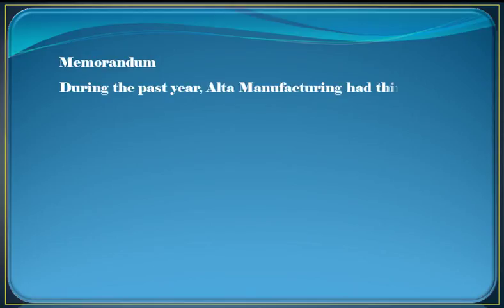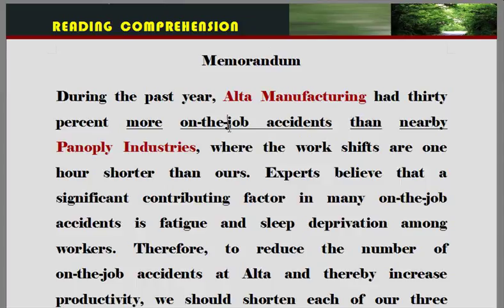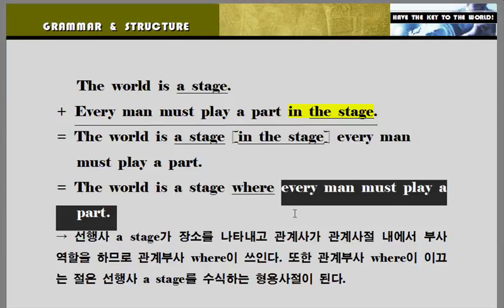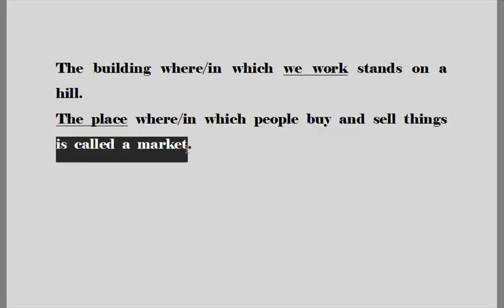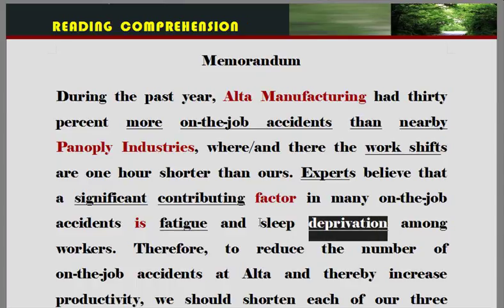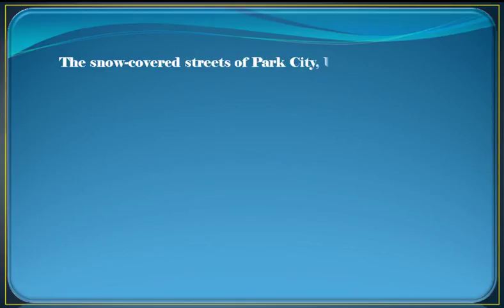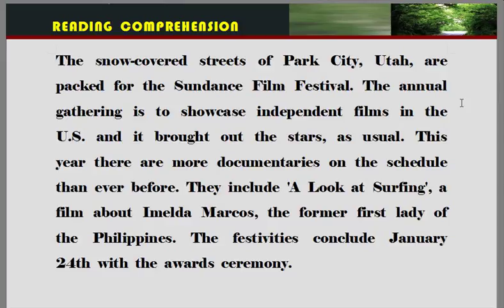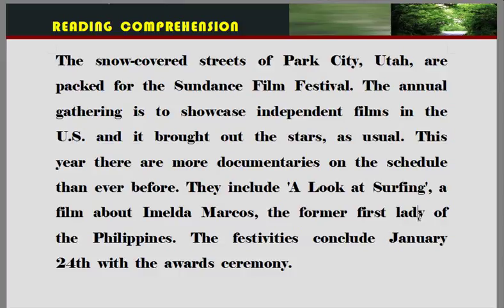[수능 유형별 문제] 내용일치 17-18